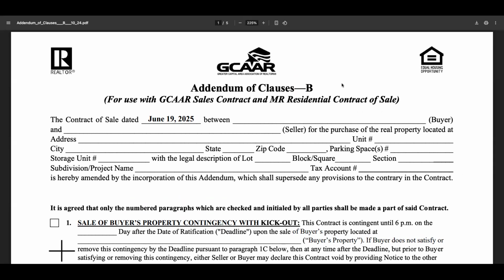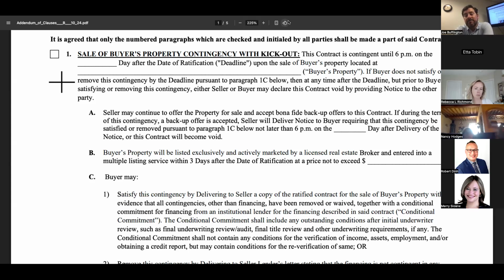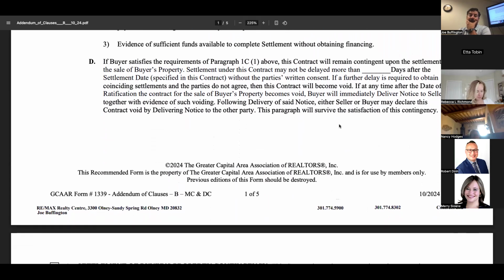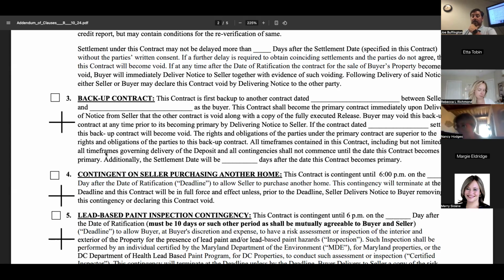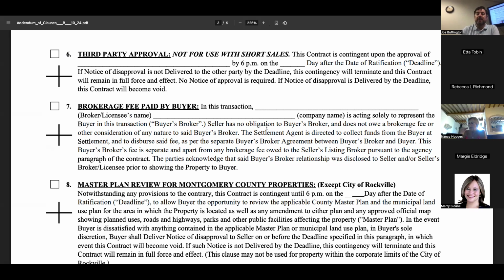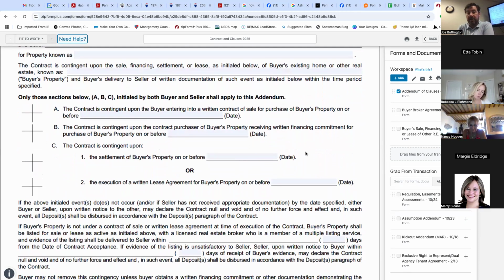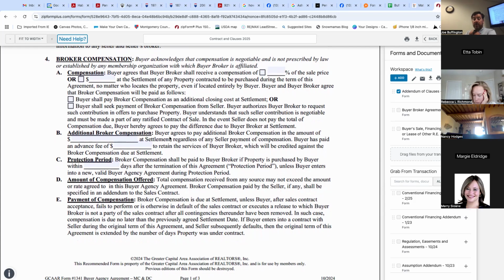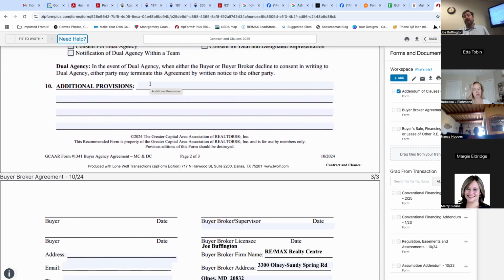Contract training GCAAR Addendum of Clauses B